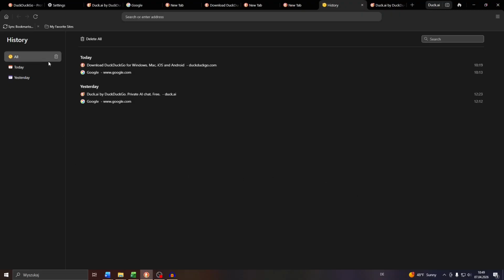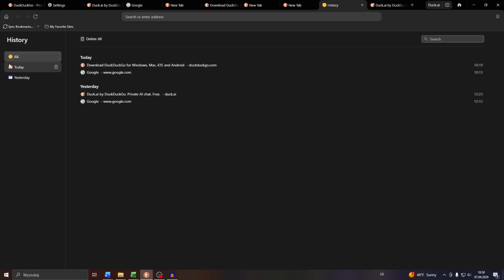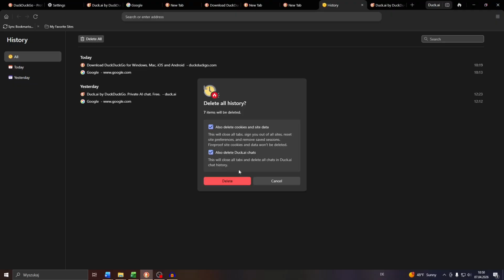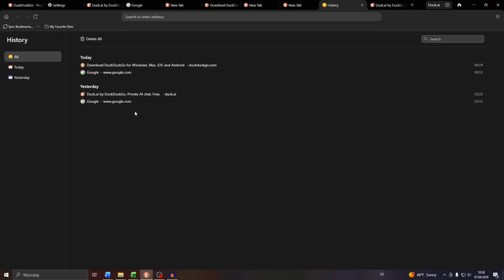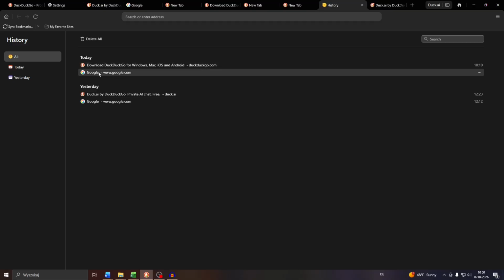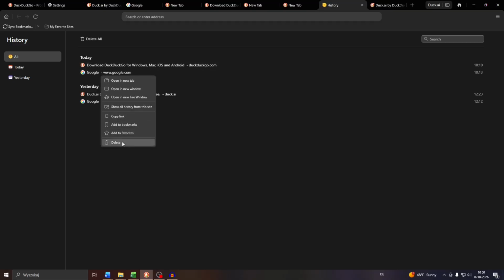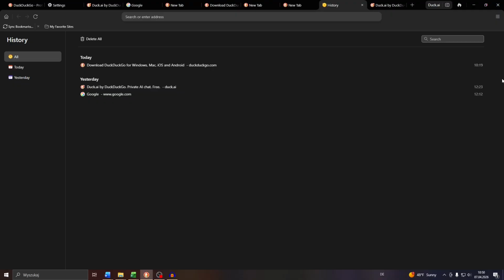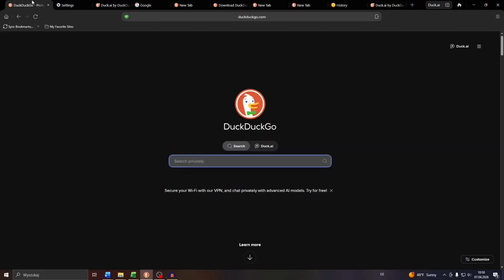How to Clear History in DuckDuckGo — Step by Step DuckDuckGo Tutorial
In this tech tutorial we explain how to clear browsing history in DuckDuckGo to remove visited pages.

If you're interested in learning more about how to use the DuckDuckGo browser, you may learn how to make Google your homepage on DuckDuckGo, too, in this tutorial